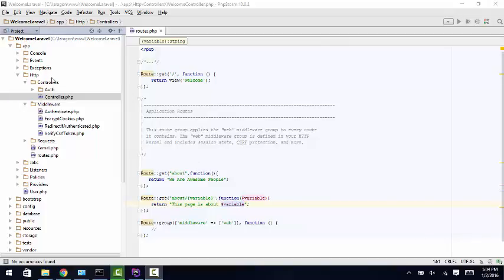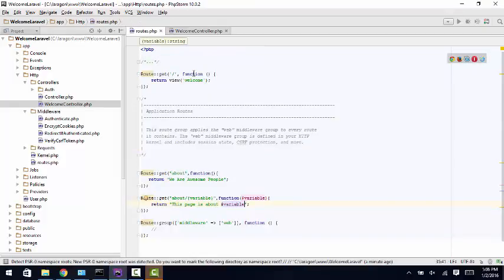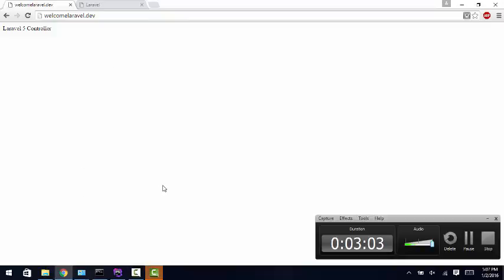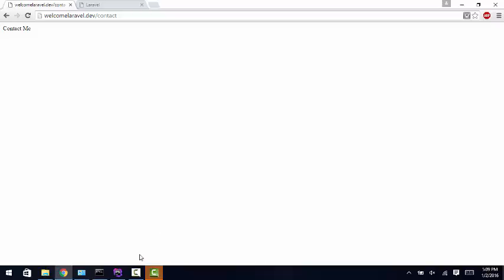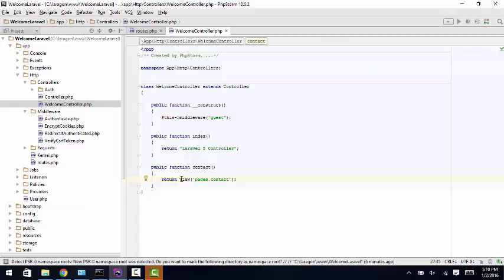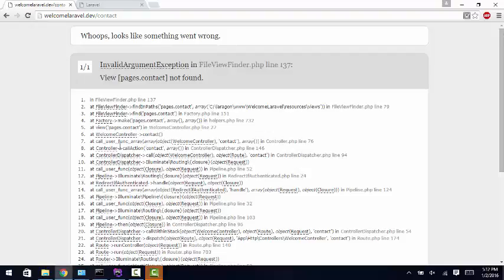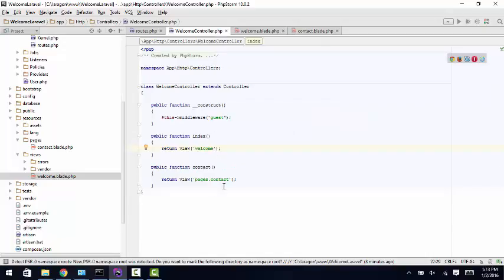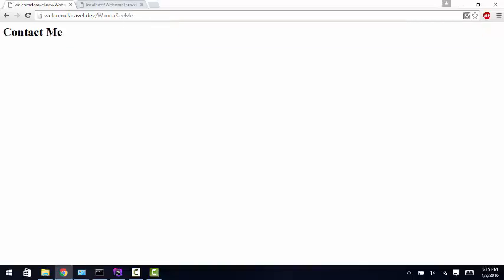Laravel Tutorial 5